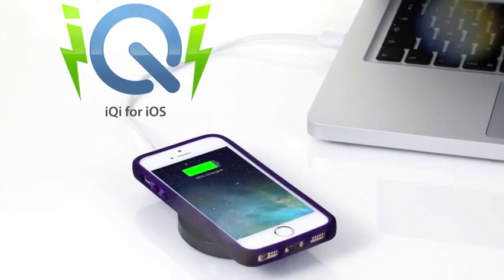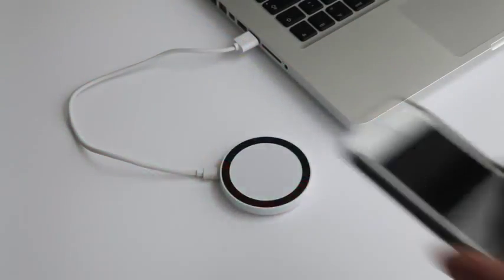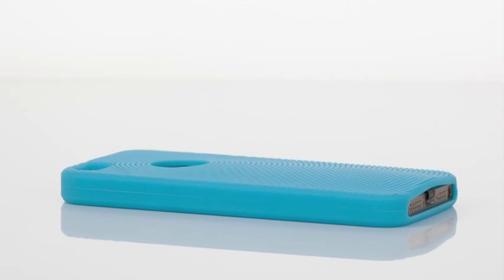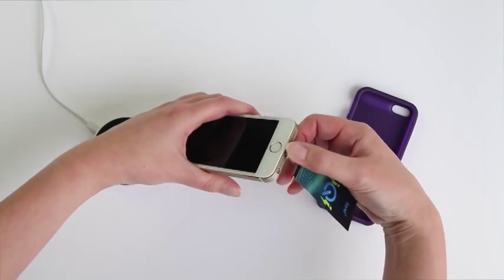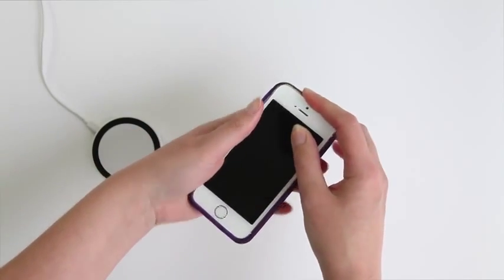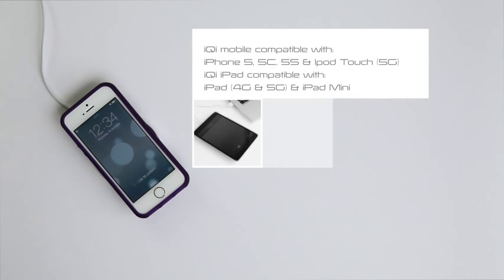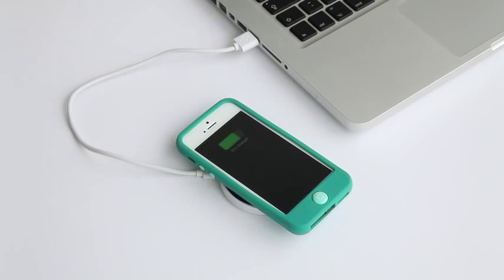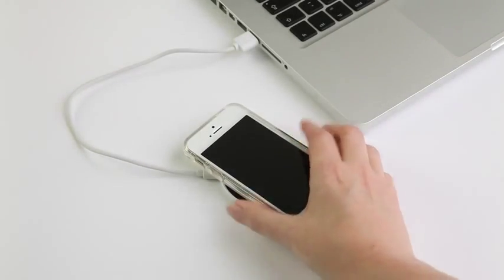iQi Mobile - Seamless Wireless Charging For iPhone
Qi Mobile is a Qi standard wireless charging receiver with a uniquely designed lightning connector attached via an ultra-thin flexible ribbon cable. The iQi Mobile powers your iPhone conveniently through the lightning connector, that seamlessly disappears behind your soft iPhone case. This technology enables you to top off your charge on any Qi compatible charging pad, like the Koolpuck charger.